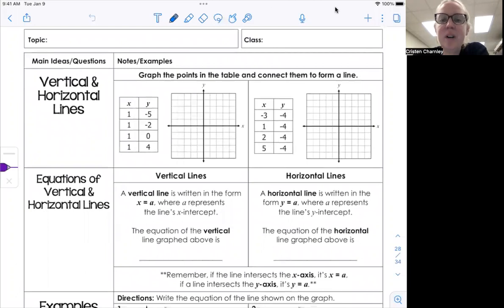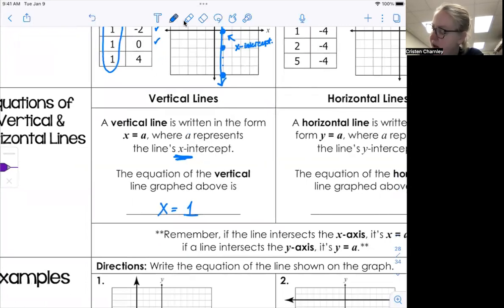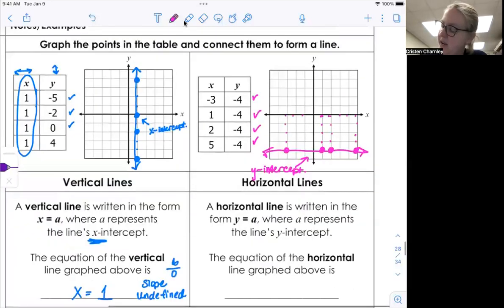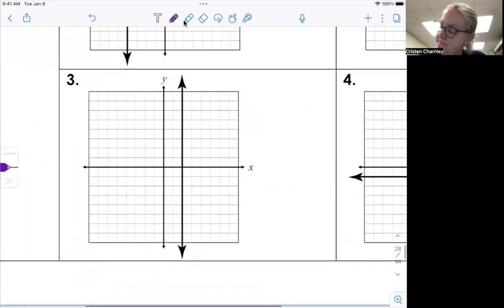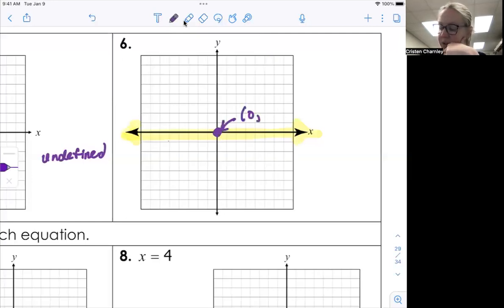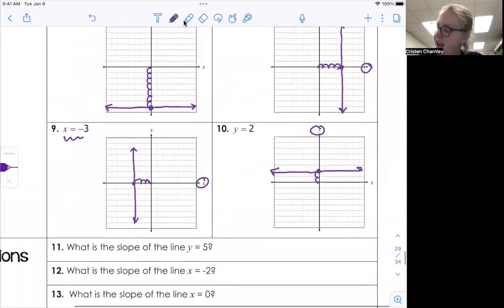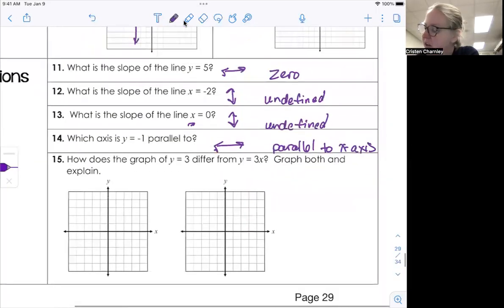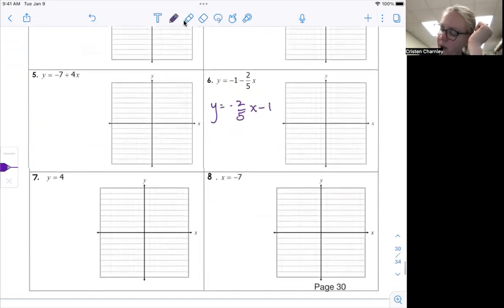PreAlgebra U5 pages 28 & 29